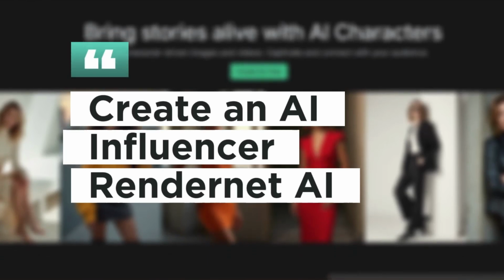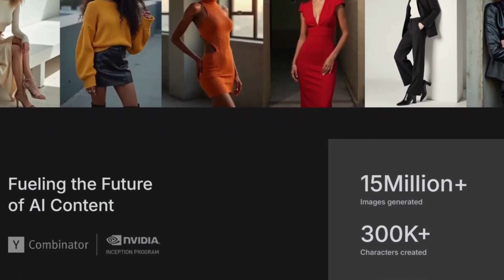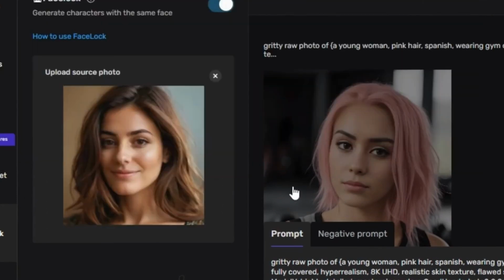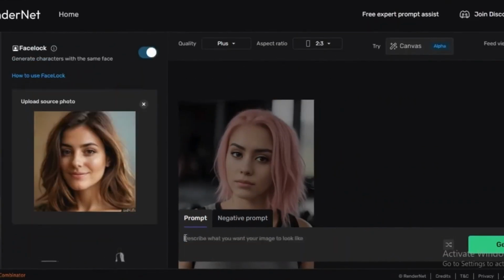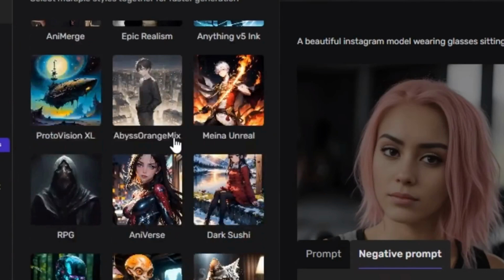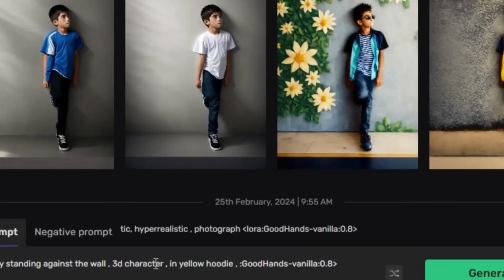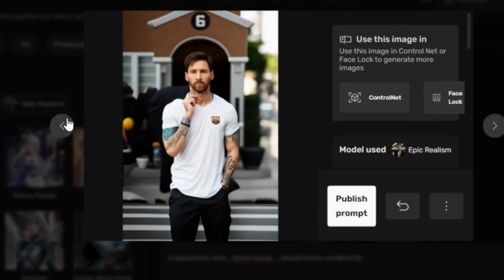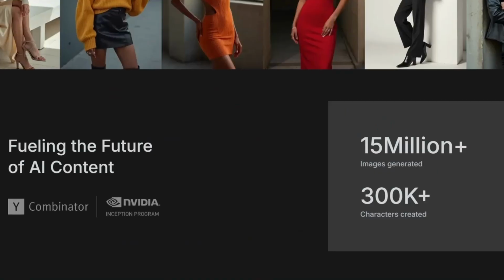Rendernet AI Influencer | Guide Glimpse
Rendernet AI Influencer – How AI is Transforming Influencer Marketing 🤖✨

In this video, we explore Rendernet AI Influencer, a tool that leverages artificial intelligence to revolutionize influencer marketing. Learn how it helps brands and influencers connect efficiently and makes data-driven decisions to optimize collaborations.